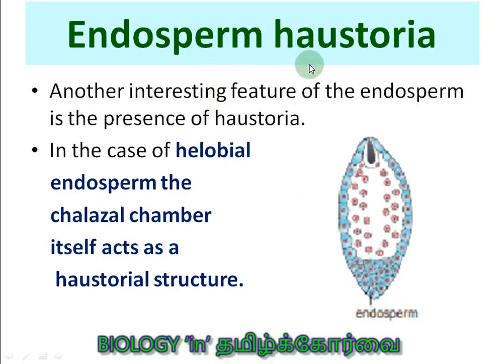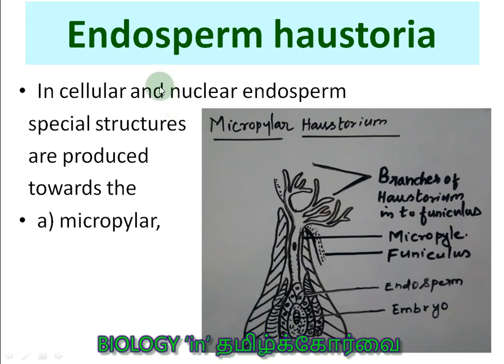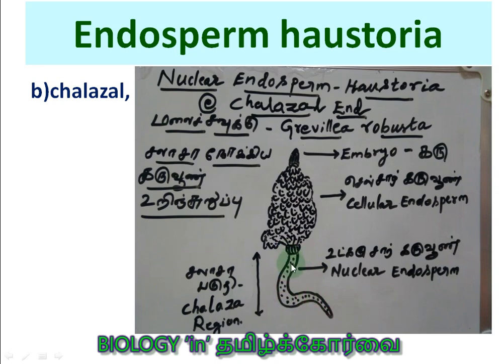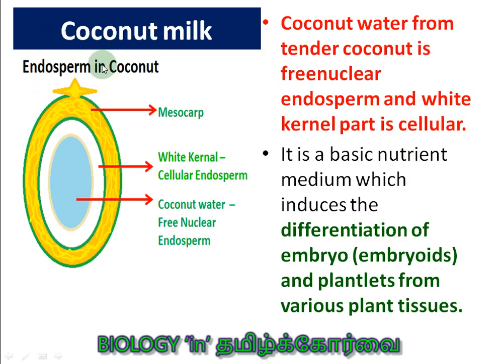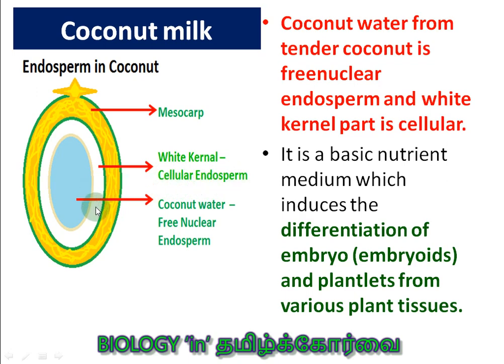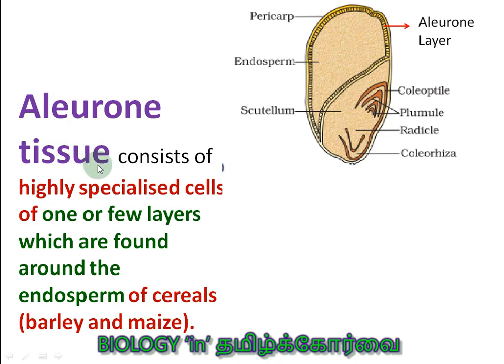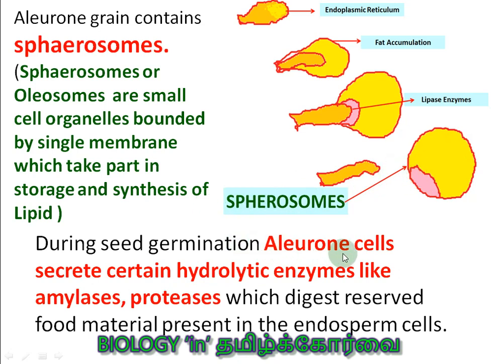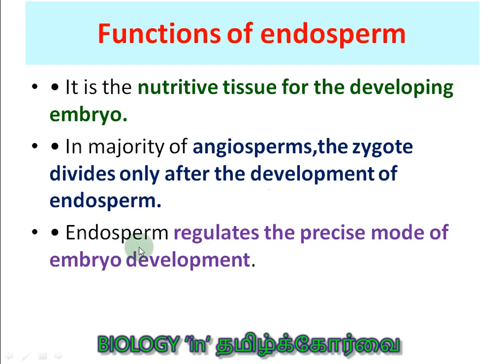V-0059-BOTANY- ENGLISH - ENDOSPERM PART 3 - NEET - TRB - HIGH - HR.SEC - CBSE - STATE BOARD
Botany - ENDOSPERM   PART   3
1. Endosperm haustoria
2. Coconut milk
3. Aleurone tissue
4. Functions of endosperm
with lot of SELF DRAWN  supporting Pictures.
Related Links :
1. - V-053-BOTANY- ENDOSPERM in ANGIOSPERMS-ENGLISH-for NEET Aspirants , High & HR.SEC for TRB Students.
2. - V-0056 - BOTANY-TYPES OF ENDOSPERM Part-2-English-for NEET - TRB -10th,11th&12th Students.